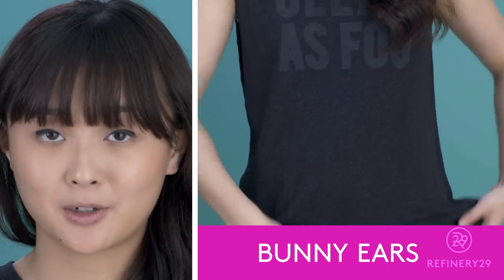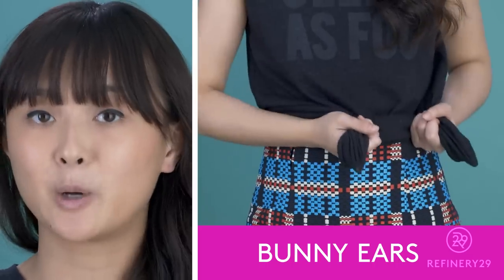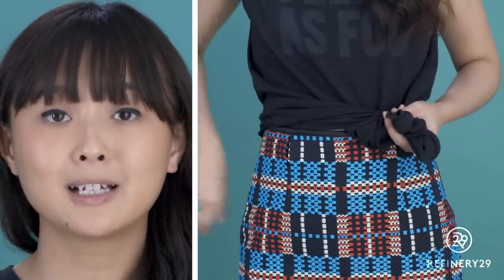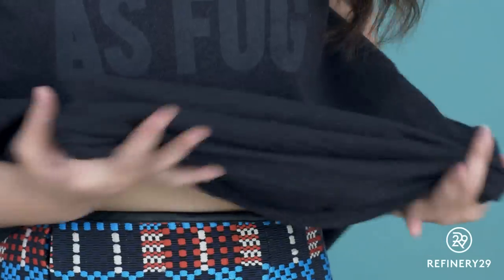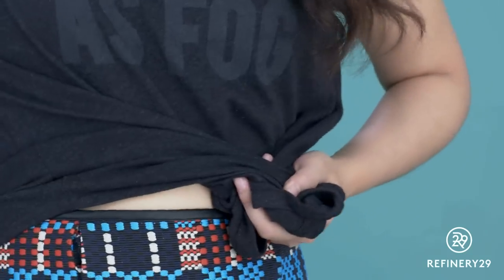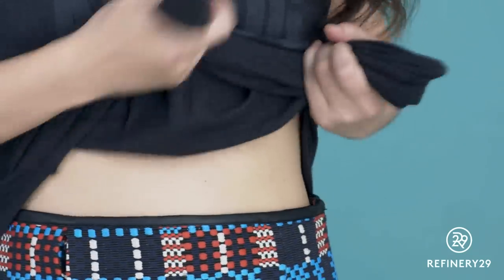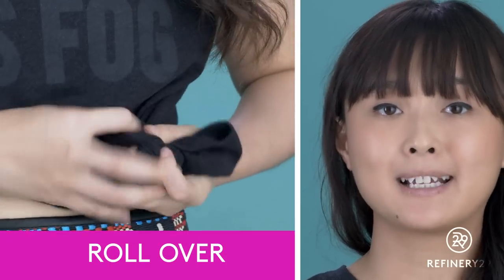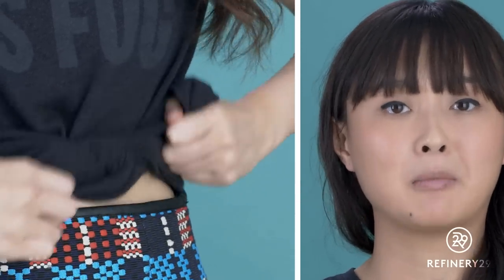How To Tie A T-Shirt | Split Second Styling Tips | Refinery29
You've been turning your T-shirt into a crop top since your summer-camp days, but instead of knotting it into one large, bagel-shaped thing (or worse, tying it up with a scrunchie), try bunny ears instead. With a tie instead of a knot, you'll minimize bulk — and therefore won't get as sweaty — and avoid stretching your shirt out too much.